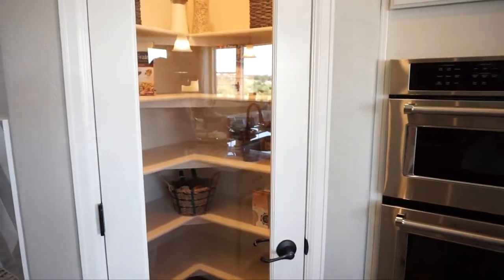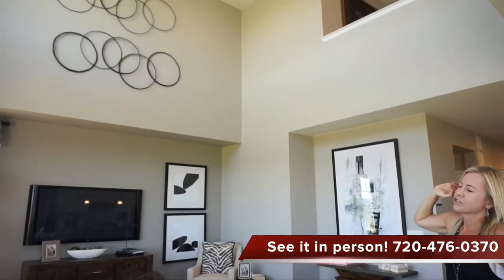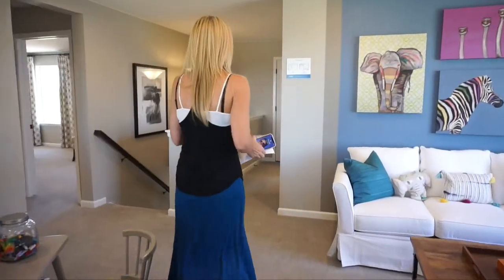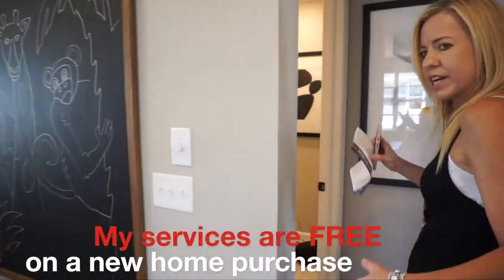New Homes in Aurora Colorado - Glacier Model by Meritage at Inspiration -Real Estate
Aurora, Colorado Real Estate
Shopping for a new home in Aurora, Colorado?  There are several builders to choose from in the Inspiration neighborhood in SE Aurora.  Inspiration is located just north of the town of Parker.  In fact students that live in Inspiration attend school in Parker.  So, if you are looking for a home in Parker, I would consider checking out the Inspiration neighborhood as well.
Meritage Homes is one of the builders at Inspiration in Aurora.  They are offering homebuyers the choice of six floor plans and they have two model homes onsite to tour.
This video takes you on tour of their Glacier model.  This 2,397 square foot home has three bedrooms and 2.5 baths with a three car garage.
To see this home in person or for assistance in finding your new home in Aurora contact Courtney Murphy at or . Courtney is a Denver Realtor who specializes in new built home sales.  She will save you money on your new home purchase so don't start house shopping without her!

Denver Real Estate Market Update | January 2022